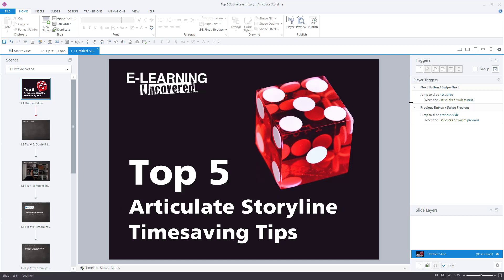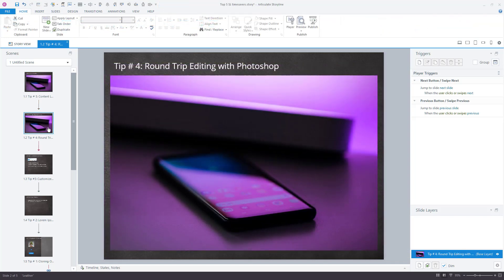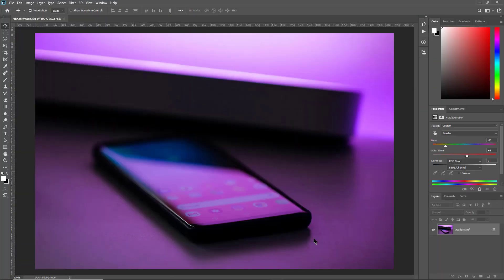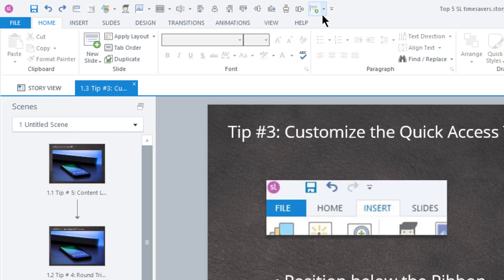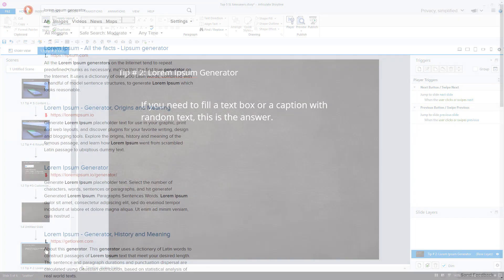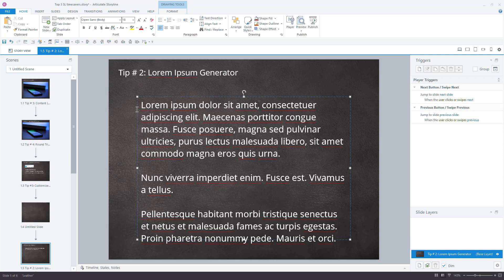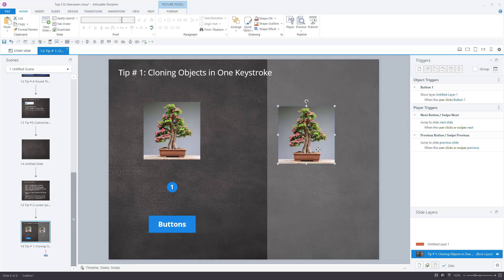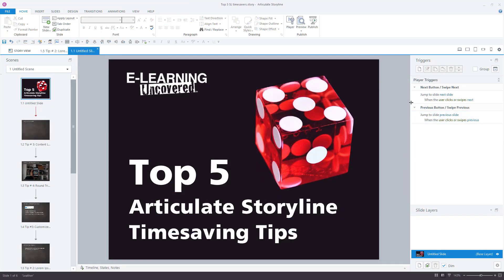Top 5 Articulate Storyline Timesavers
Want to save time building courses you'll be proud of in Articulate Storyline? Check out these five time saving tips that will help you do more in less time.